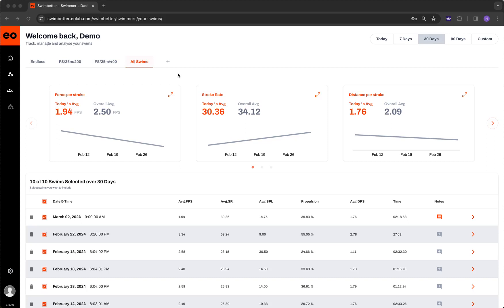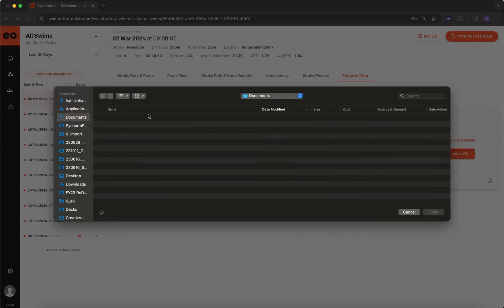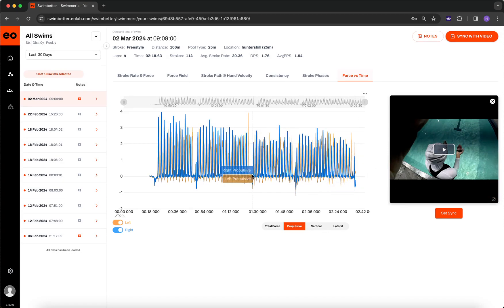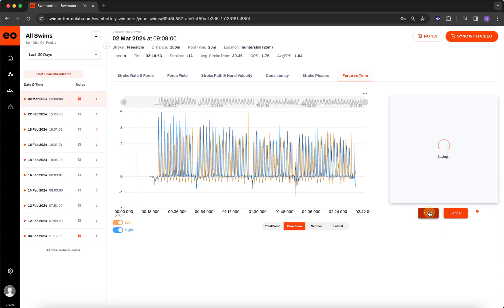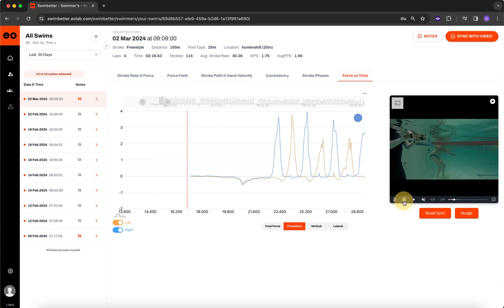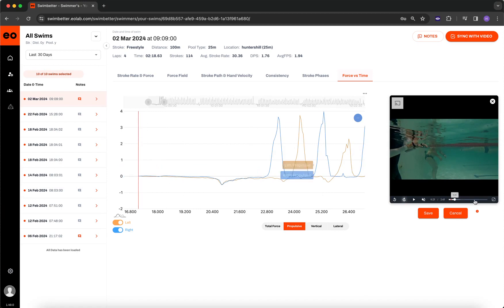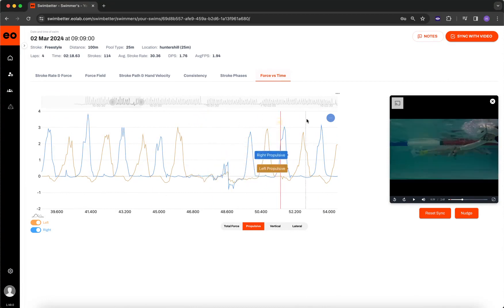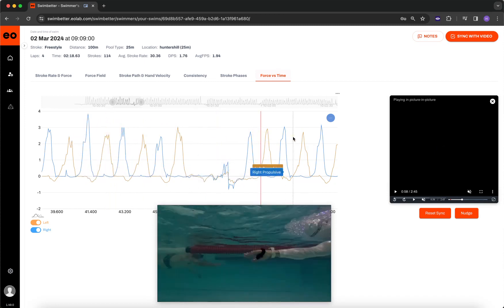eo SwimBETTER: How to sync data to video including using the new nudge function - March 2024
Dive into this demo to discover how seamlessly you can synchronise your eo SwimBETTER data directly to recorded video. Say goodbye to manual data alignment and hello to the future of swim training.

Why sync your data to video?
Real-time Performance Analysis: See your data alongside video playback for enhanced feedback.
Simplify Training: No more juggling between data and video. Have it all in one place.
Perfect for Coaches & Athletes: Elevate training sessions with instant, synced insights.

About eo SwimBETTER:
Transform your swimming with eo SwimBETTER. Delivering detailed, data-driven insights on every stroke, eo SwimBETTER takes your training sessions to a whole new depth.

🏊‍♂️ Dive in, sync up, and swim better with eo SwimBETTER! 🏊‍♀️